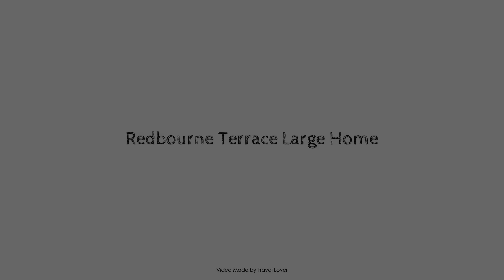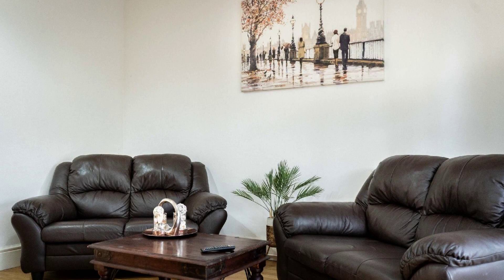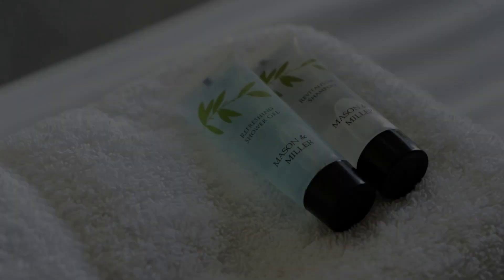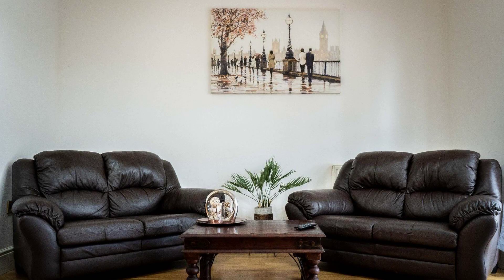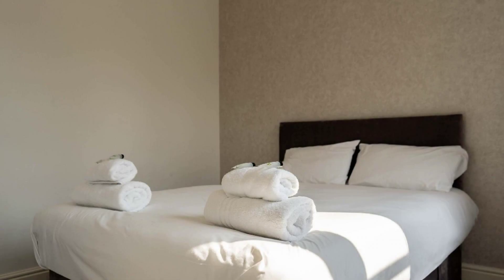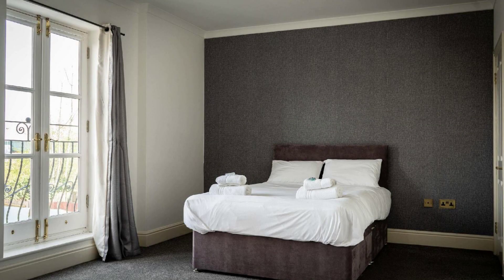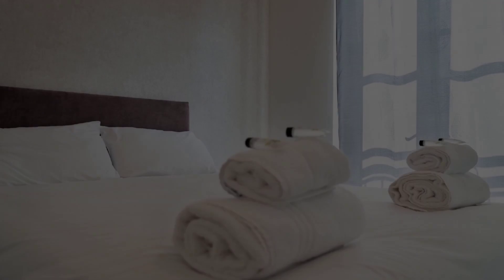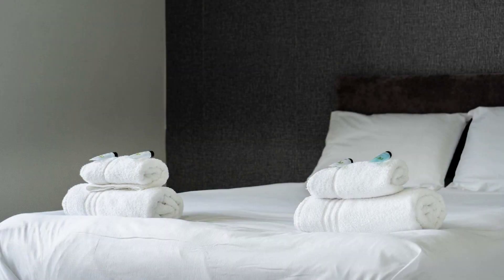Redbourne Terrace Large Home, Boston, United Kingdom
Searching For
1. Redbourne Terrace Large Home - Boston
2. Redbourne Terrace Large Home - Boston Virtual Tour
3. Redbourne Terrace Large Home - Boston Rooms
4. Redbourne Terrace Large Home - Boston Amenities
5. Redbourne Terrace Large Home - Boston Videos
6. Redbourne Terrace Large Home - Boston Offers
7. Redbourne Terrace Large Home - Boston Deals
Audio Credit:
Track Title: Reasons To Hope
Artist: Reed Mathis